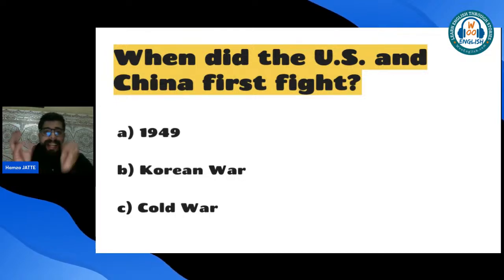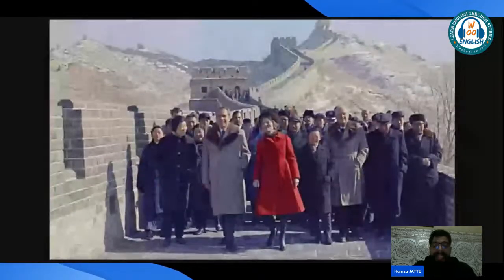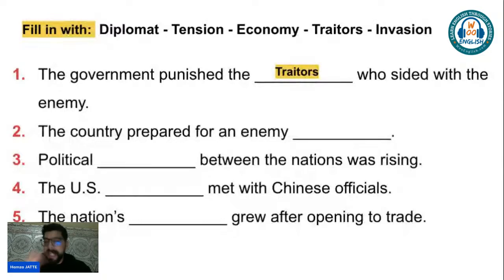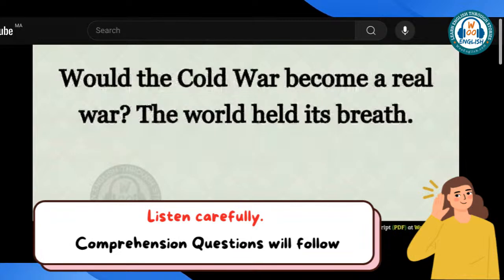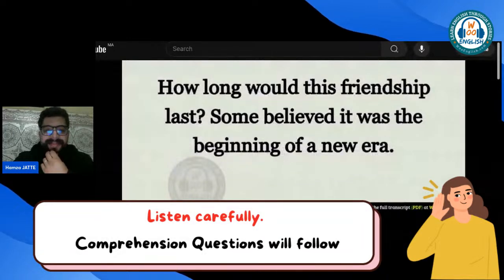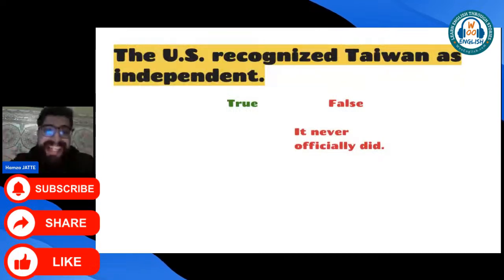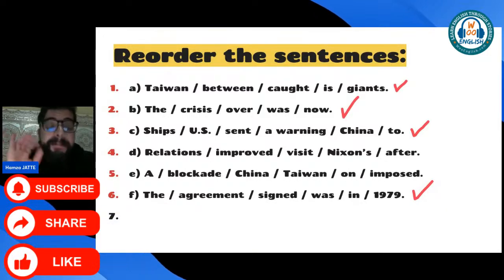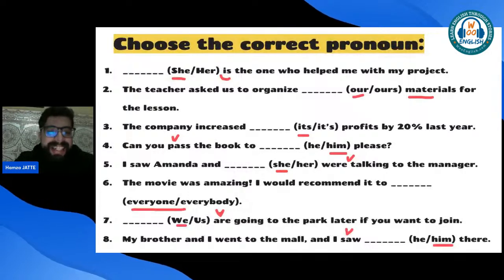Learn English Through Listening🔥 | LIVE PRACTICE | US-China Conflicts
Welcome to our LIVE podcast where we dive into engaging and easy-to-understand English stories at Graded Reader Level 3. Today's story features American Elections Perfect for English learners looking to improve their listening skills through fun, real-life stories. Join us to enhance your vocabulary, comprehension, and overall language abilities! Don't forget to participate in the live chat and share your thoughts! 🎧💬

📚 What you'll learn:

Build stronger vocabulary
Understand real-life stories in easy English

Timestamps:
00:00 - Introduction
02:30 - Story begins
25:00 - Vocabulary review
40:00 - Q&A session

Hamza Jatte's Channel:    / @hamzajatte

🎙️ Nouveau dans le streaming ou cherchant à passer au niveau supérieur ? Découvrez StreamYard et obtenez $10 de réduction !